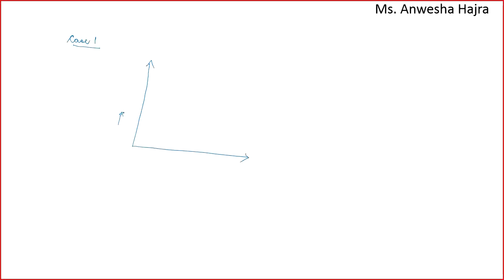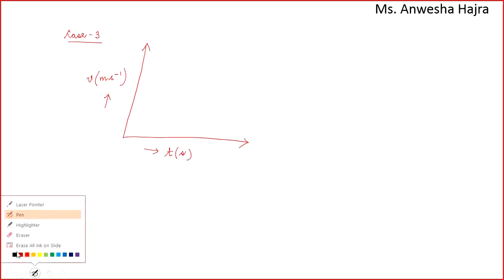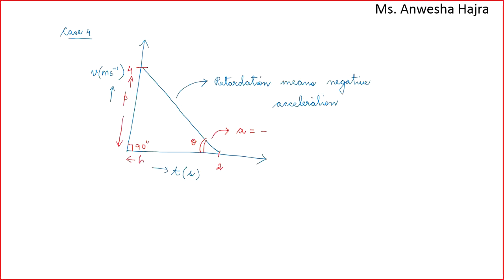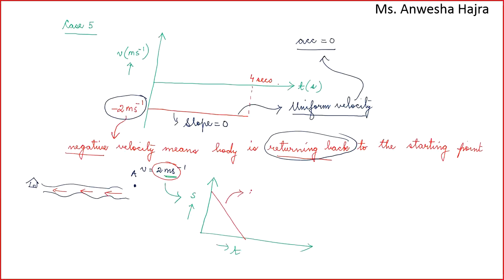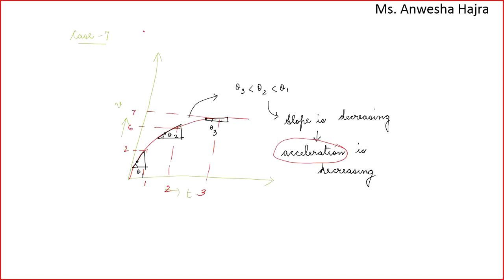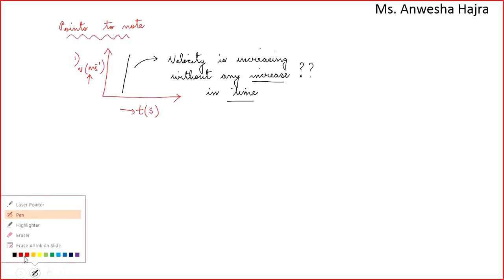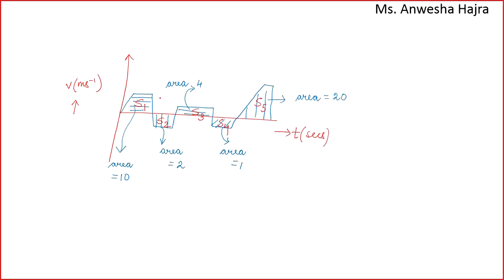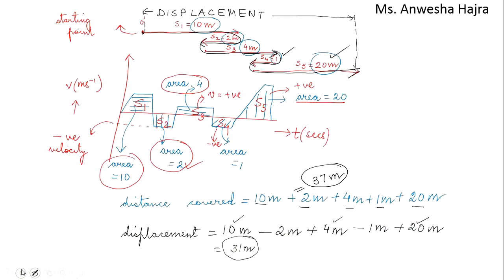MOTION IN ONE DIMENSION PART 3